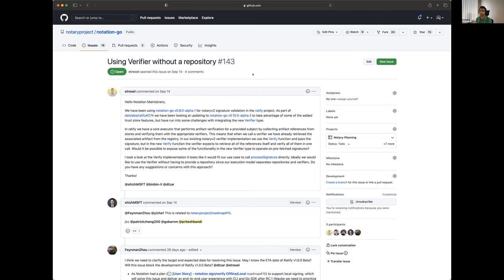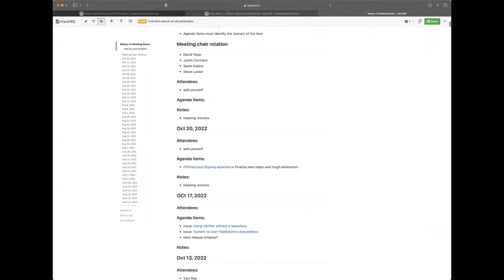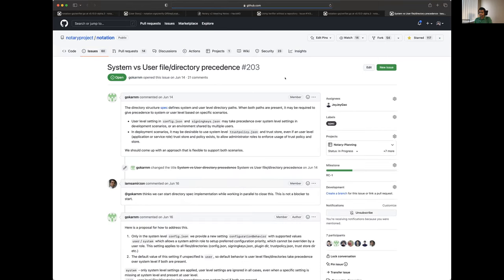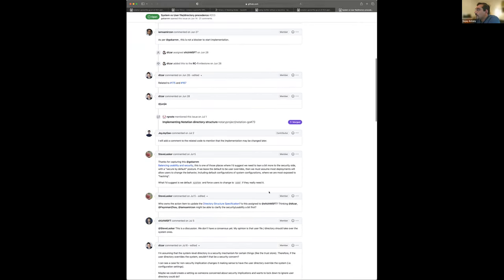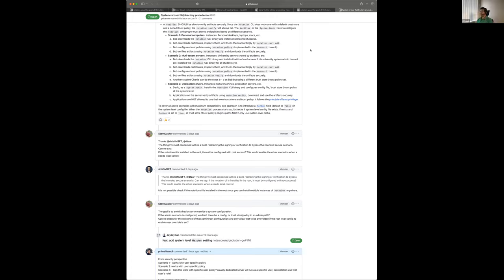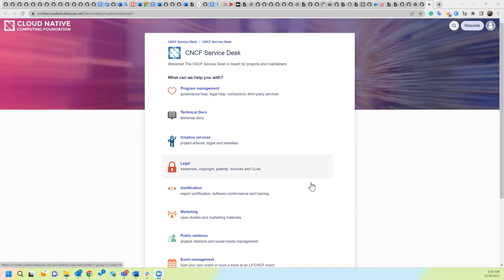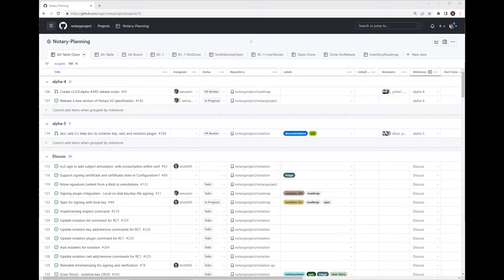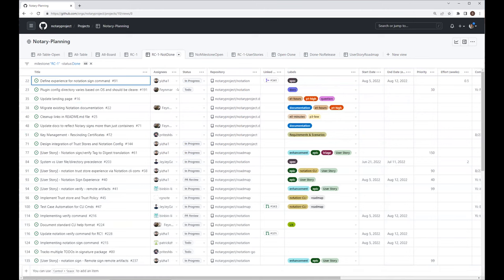CNCF Notary Project Meeting 2022 10 17